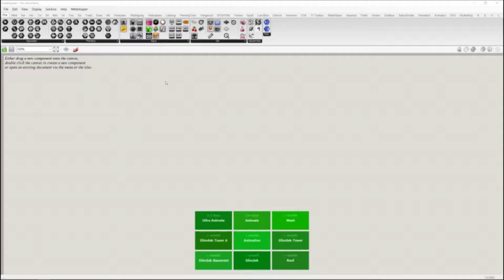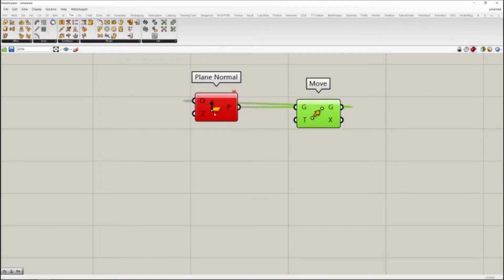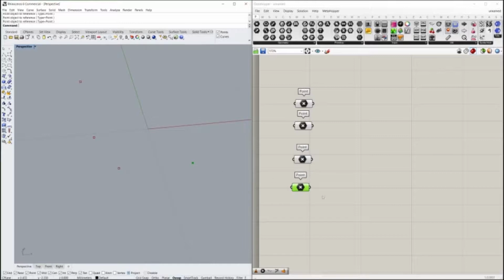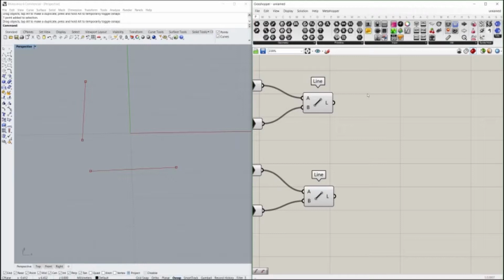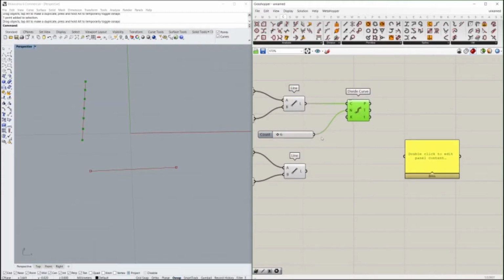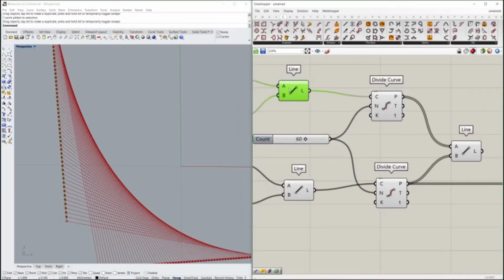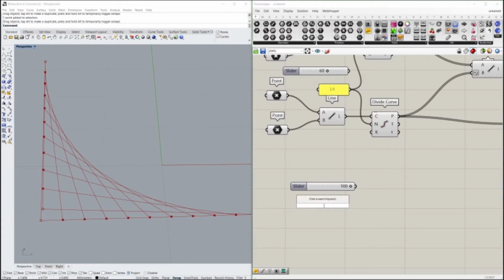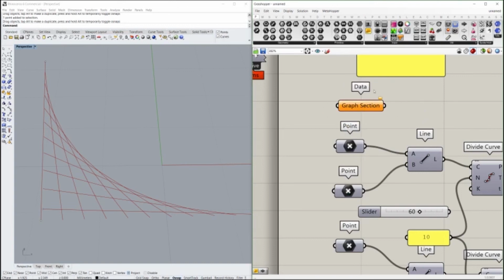Cox Lunchtime Training - Grasshopper: Part 1